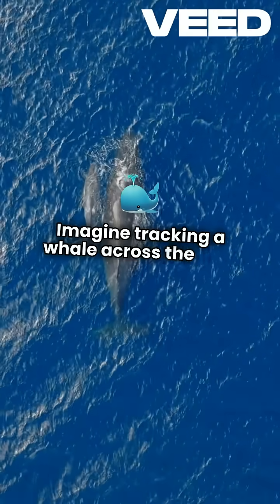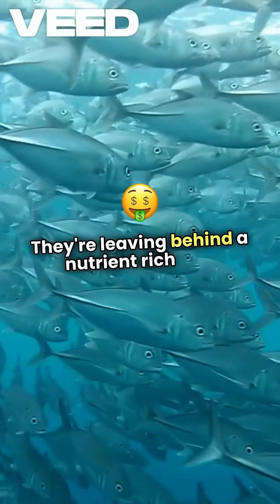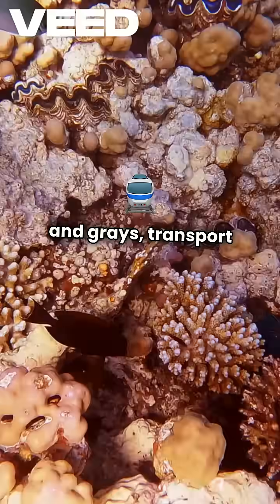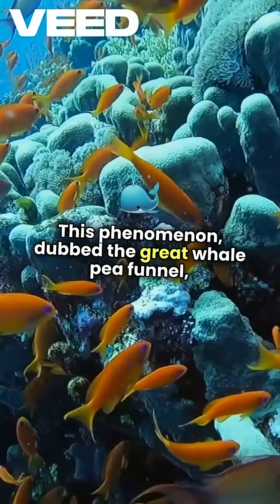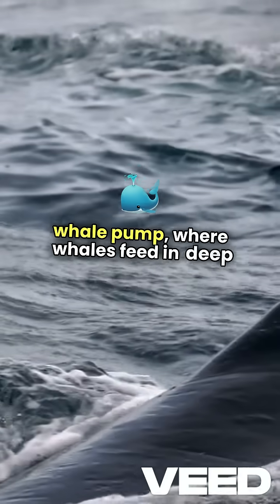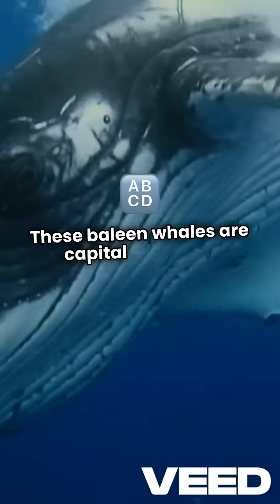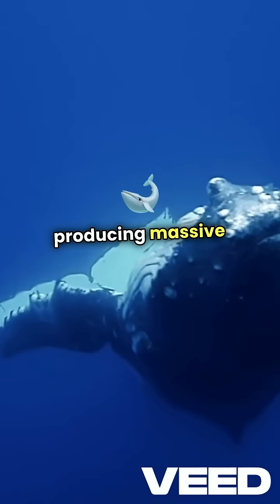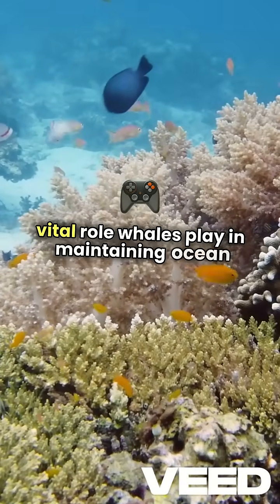Whale Pee: Ocean's Hidden Nutrient Pipeline!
🐋 Scientists Discover Whale Urine's Secret Role in Saving Ocean Ecosystems 🌊

What if we told you that whale pee might be one of the most important forces keeping our oceans alive?

In a groundbreaking study published in Nature Communications, scientists uncovered a phenomenon they're calling the "Great Whale Pee Funnel." It turns out that as whales migrate thousands of miles from polar feeding grounds to tropical breeding zones, they release thousands of tons of nitrogen into the ocean through their urea-rich urine.

This isn’t just bathroom talk — it’s a powerful ecological process that fertilizes coral reefs, enriches coastal ecosystems, and continues a nutrient cycle essential for ocean life.

Building on the earlier discovery of the "whale pump" (whales pooping near the surface to feed plankton), this new research shows that pee might be just as vital — if not more.

📈 From humpbacks to fin whales, these ocean giants are doing more than swimming — they're supporting life in ways we’re only just beginning to understand.